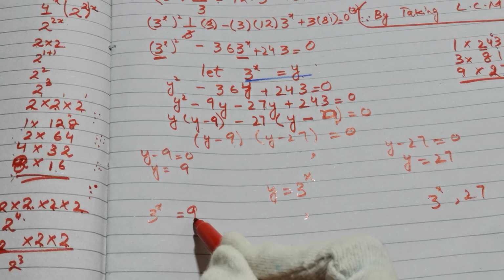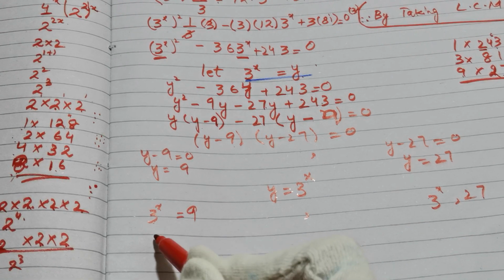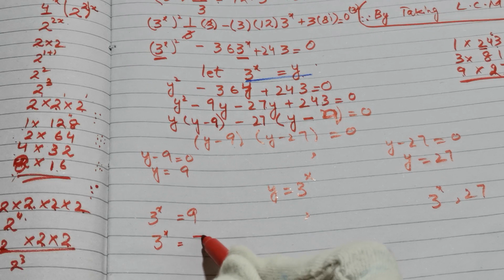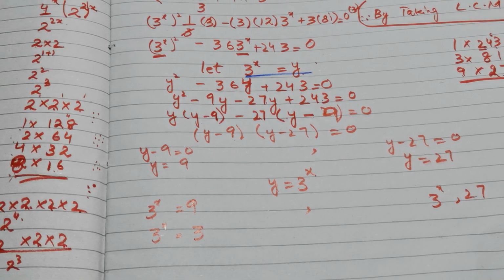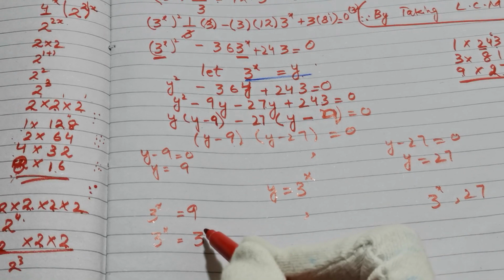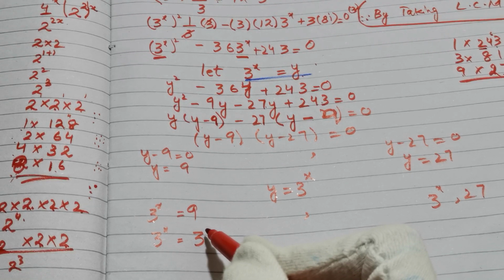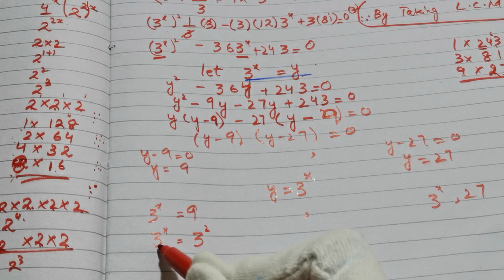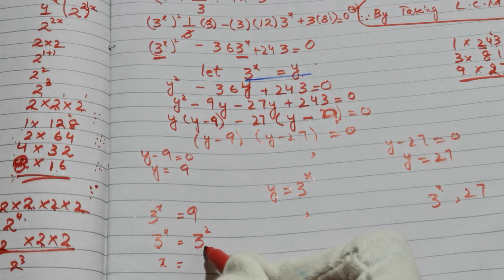Quadratic Equations || class11 Mathematics ||LECTURES FULL NOTES || QUICK EASY METHOD || FBISE EXAMS